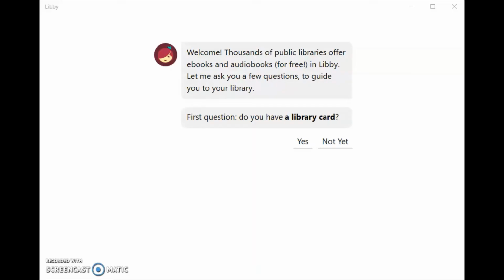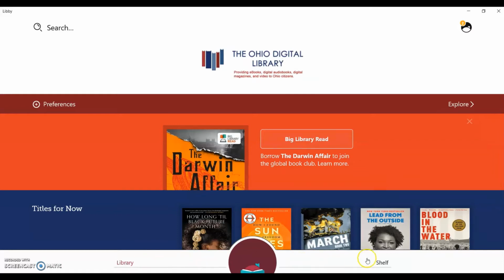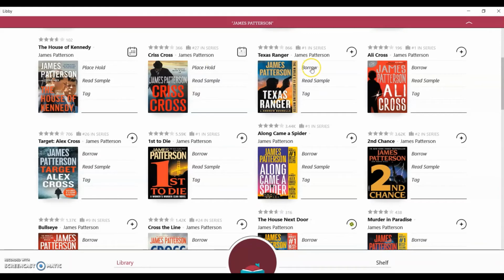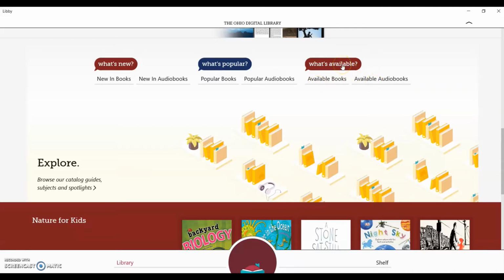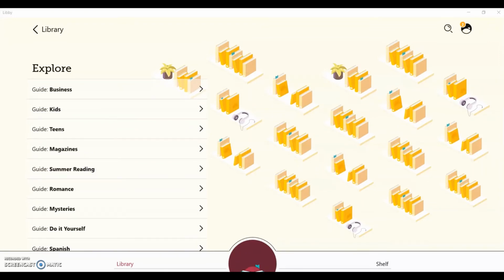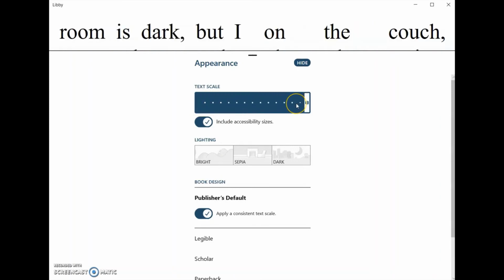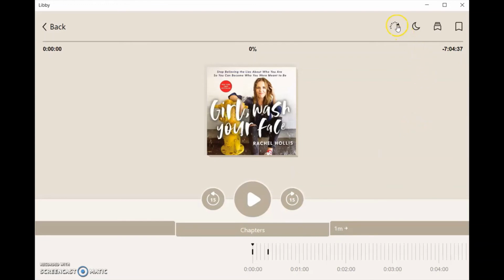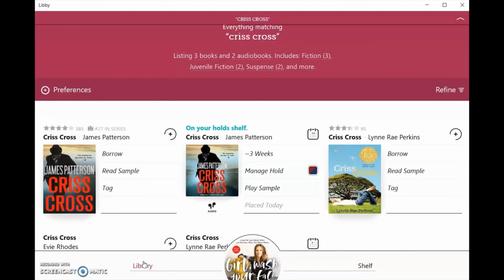Part 2: Using Libby!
In the second video about using eBooks and audiobooks, you will learn how to use the library app, Libby.

In this video, I demonstrate how to sign in to Libby; how to browse and search for eBooks and audiobooks; how to checkout items and place holds; as well as how to use eBooks and audiobooks and change the reading settings.